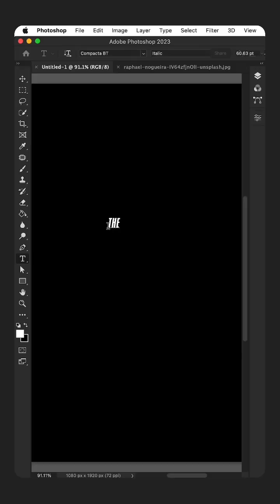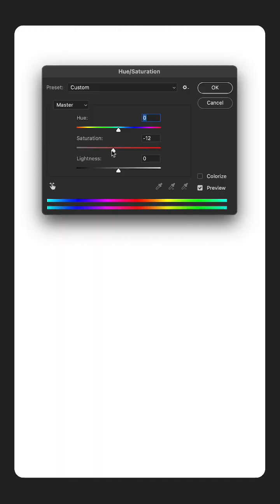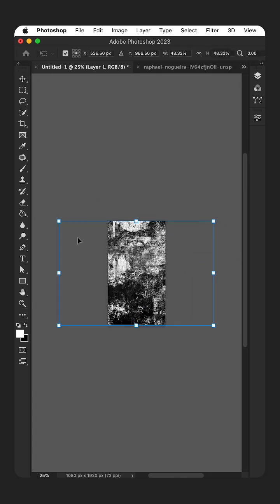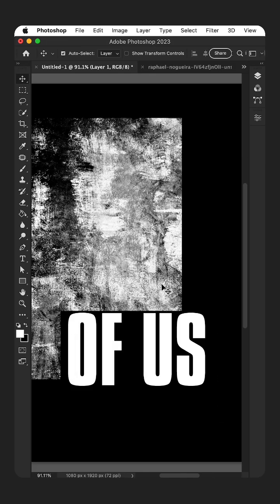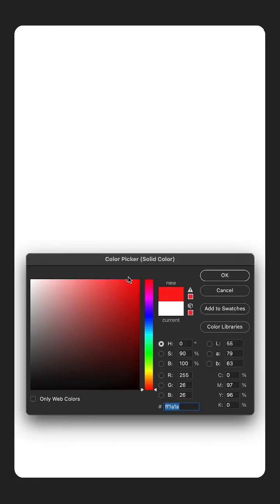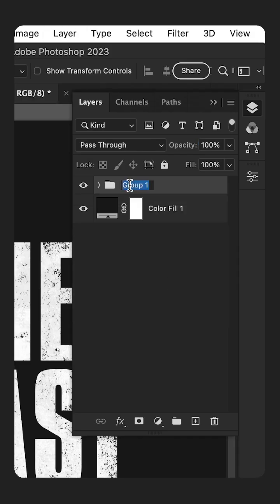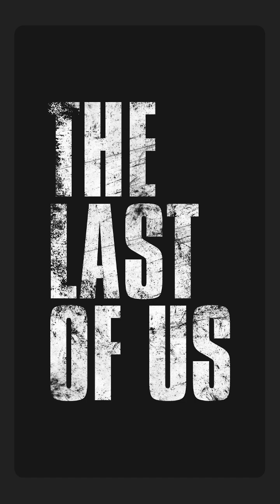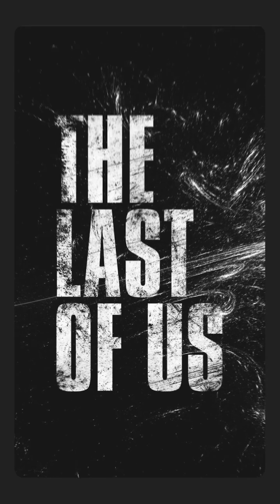The Last Of Us Photoshop Text Effects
Learn how to create a grunge text effect in Adobe Photoshop using some simple techniques. This effect is perfect for adding a grunge touch to your design projects, and is inspired by the logo for the video game and TV series The Last Of Us.

✌️ Connect with hundreds of other creatives right now, join our free community on Discord